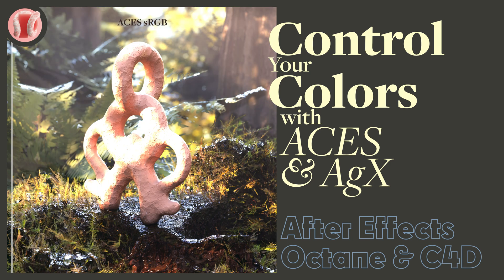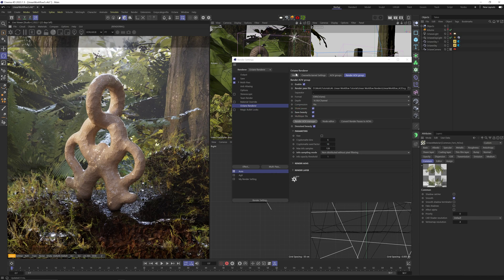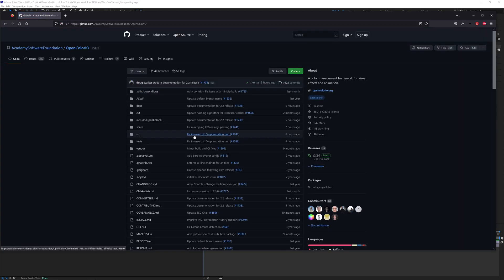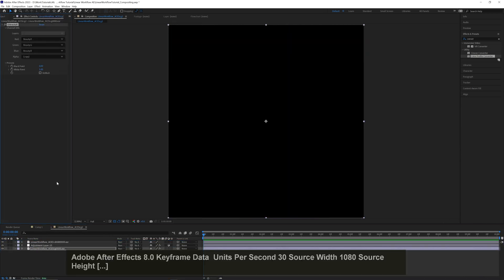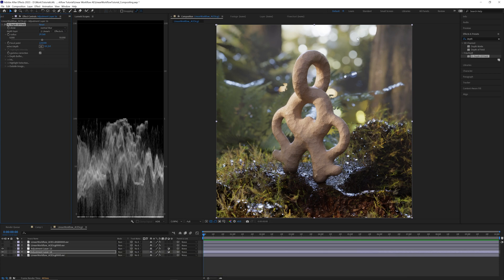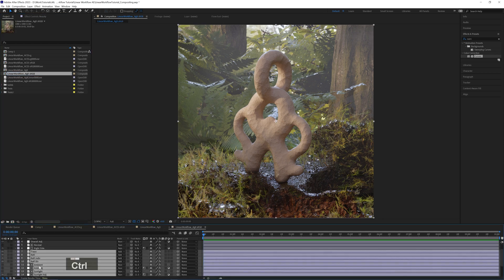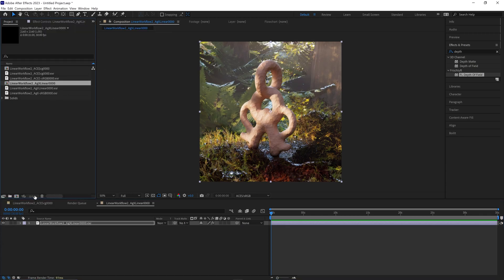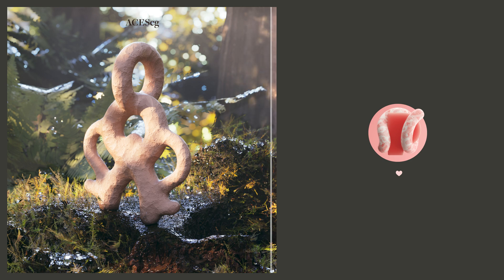After Effects Workflow for AgX & ACES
As mentioned in the previous video, working with EXRs in a linear workflow is the only way you want to go when it comes to post-compositing. We learned how to work with AgX and ACES inside Cinema 4D & Octane, and this time we'll look into how to continue this workflow into After Effects, where you might do your post-compositing. The first part of the video will show the process in the previous AE versions, and at the end of the video we
ll look at how to do it in the newest AE update. It's simpler than you think!

00:00 - Intro
01:39 - Properly Exporting AgX & ACES from Octane
03:42 - Importing to After Effects
04:28 - Setting Up OCIO Plugin for ACES
06:58 - Comparing Linear EXRs, Non-linear EXRs, and PNGs
10:38 - Compositing AOV Passes (Fast Forwarded)
11:36 - Setting Up OCIO Plugin for AgX
13:33 - Comparing to PNGs
13:44 - Exporting JPGs
14:00 - Latest AE Workflow
16:20 - Exporting JPGs in the New AE
17:35 - Outro